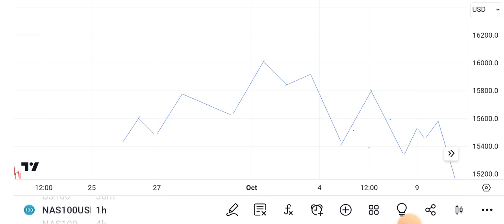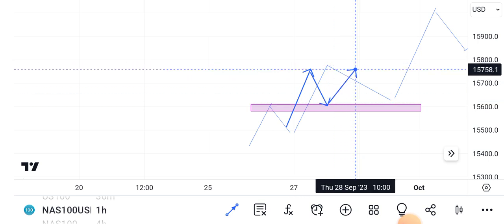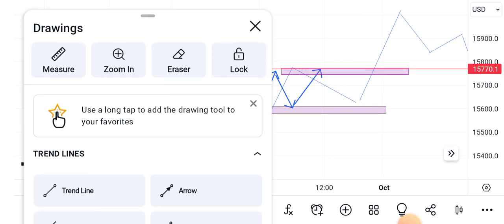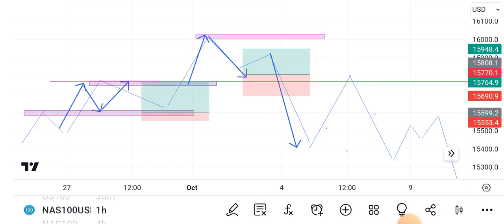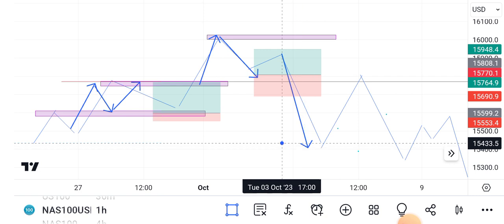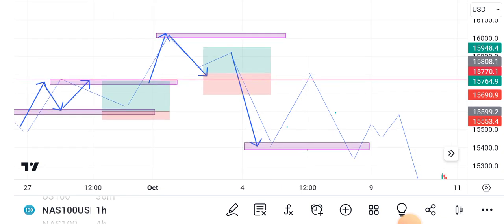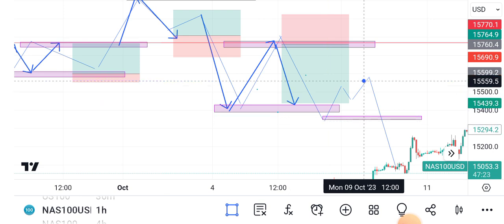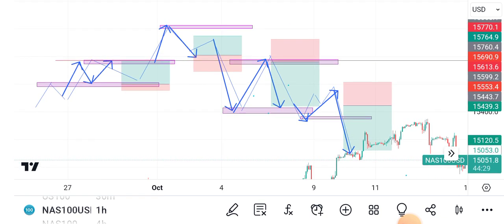The Only Nasdaq 100 Trading Strategy you'll ever need.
Oarabiletalksfinance reveals his trading strategy that he uses to make financial gains that afford him a financial free life.

Take this as a opportunity to leverage trading experience and knowledge so your financial life beg for mercy.